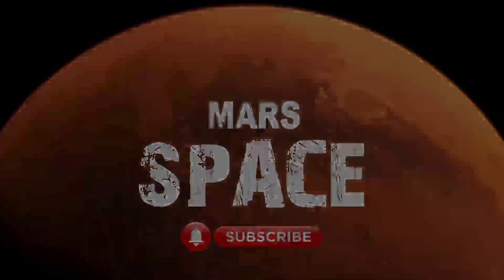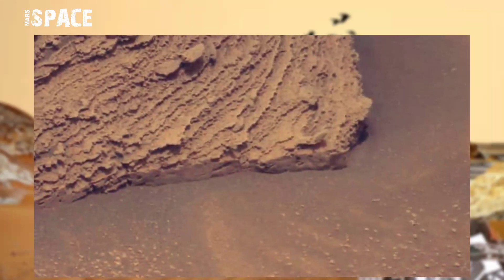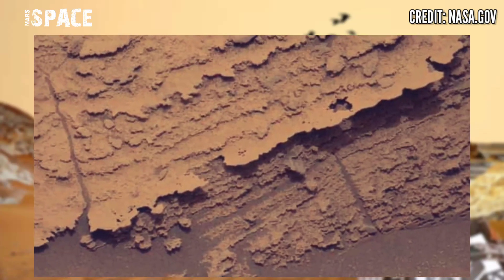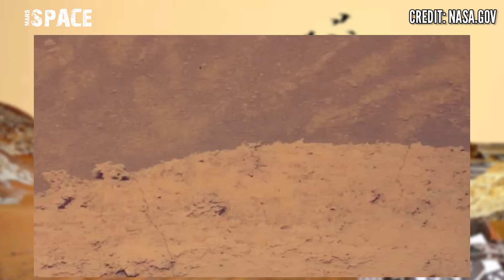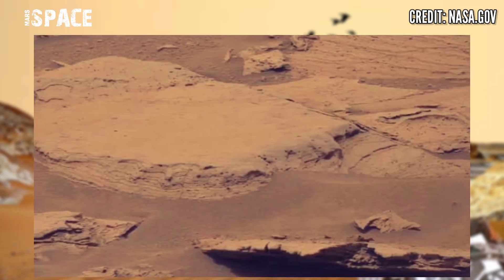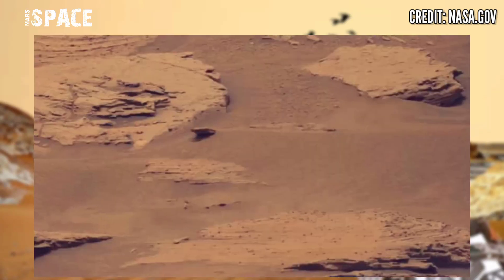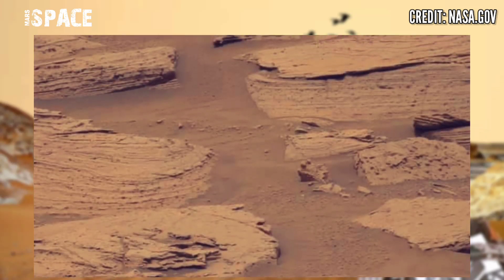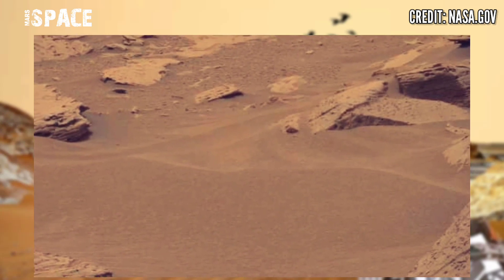New Mars Video: Mars Rover Released New 4k Stunning Video Footage from Mars Surface